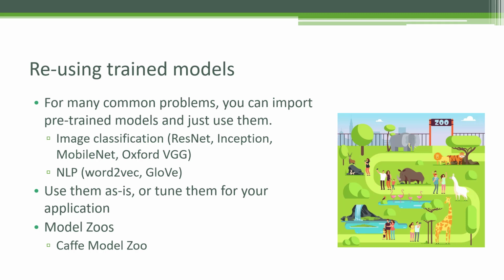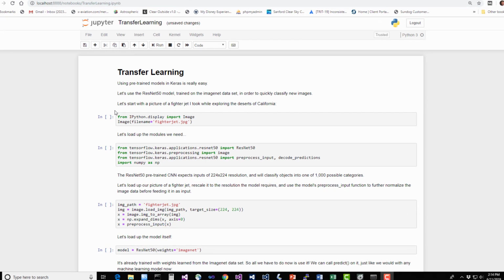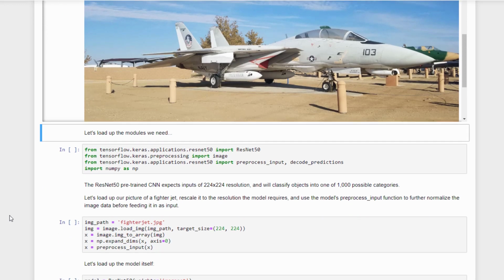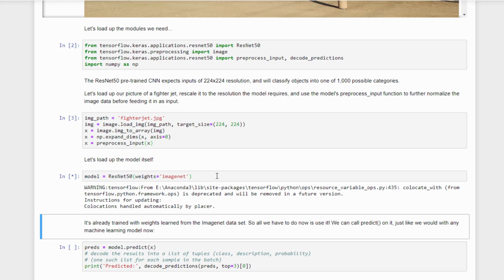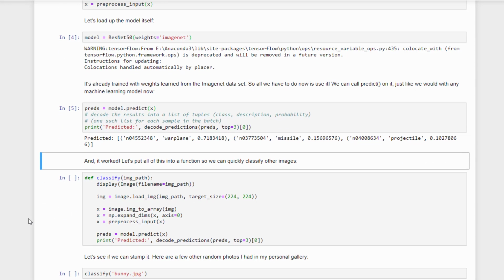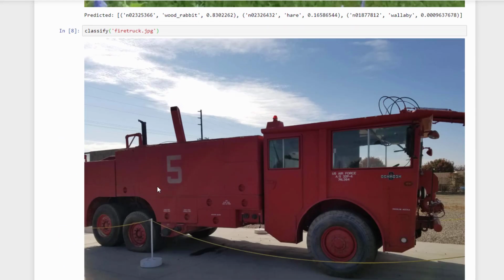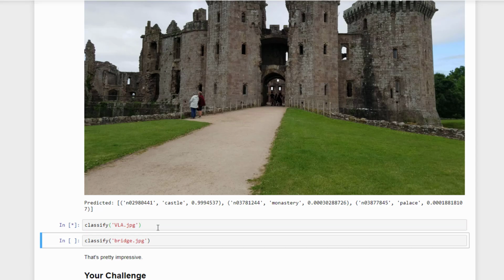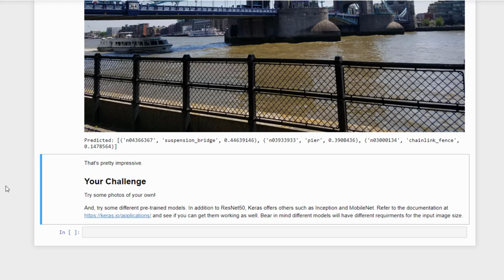Deep Learning Lecture 14: Transfer Learning (June 2019 update)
Let's see how trivially easy it is to use transfer learning to use pre-trained models for common tasks in your own applications. We'll use the RESNET50 model to classify images seen in random vacation photos - and it works with just a couple lines of code!

7 Tips for Getting Hired at Amazon or Google